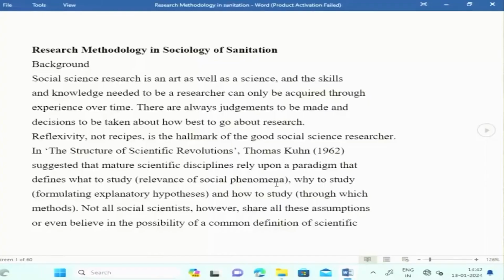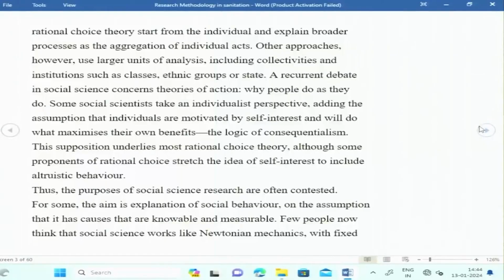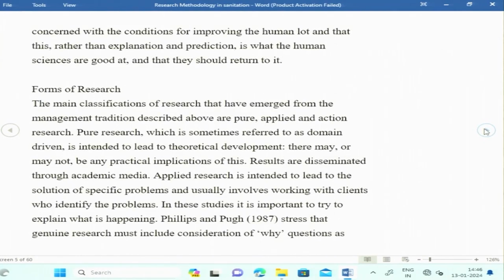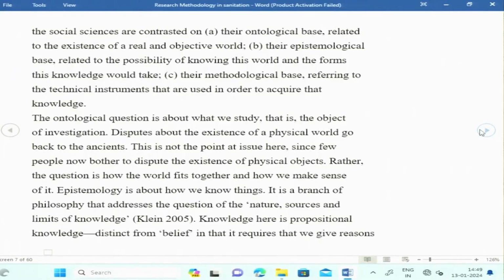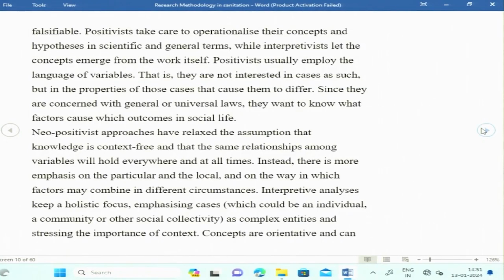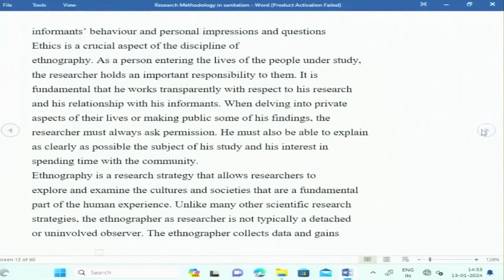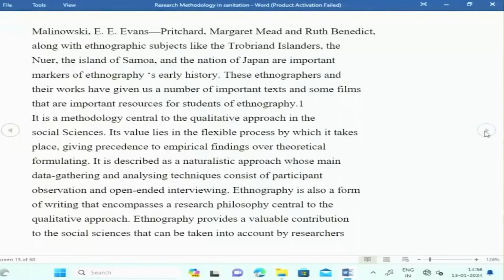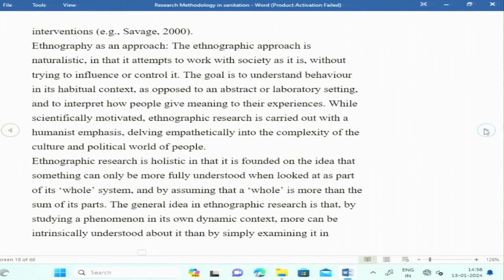Lecture 4 - Research Methodology in Sociology of Sanitation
Subject : HSS
Course Name : Sociology and Sanitation: An Introduction